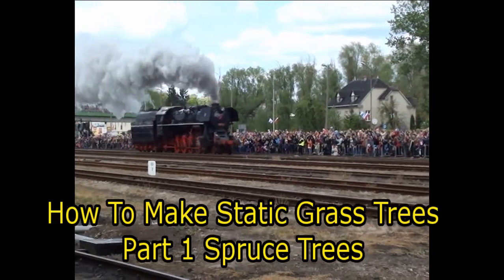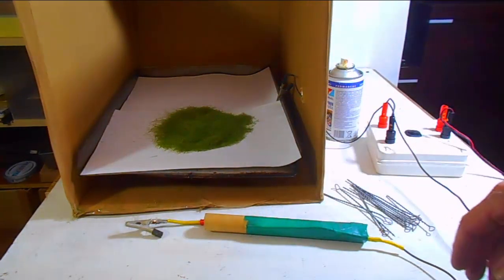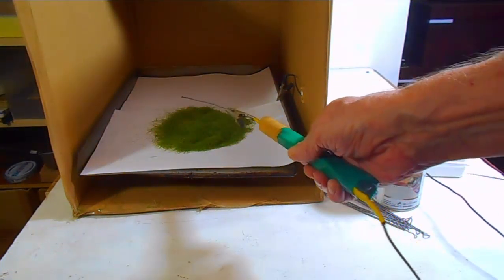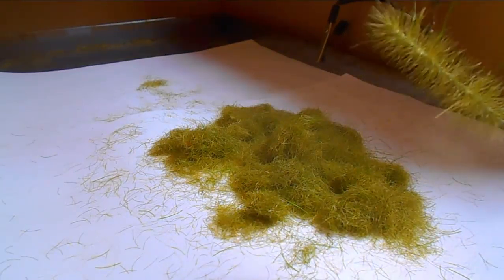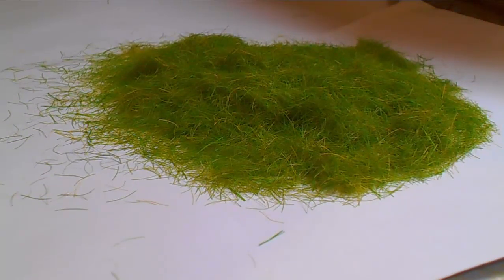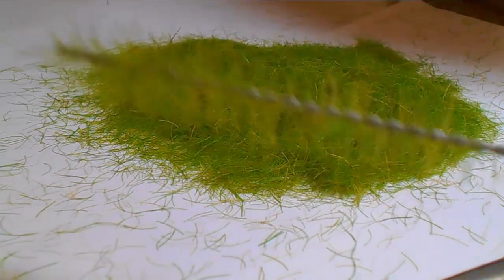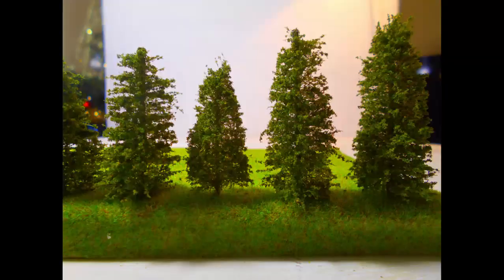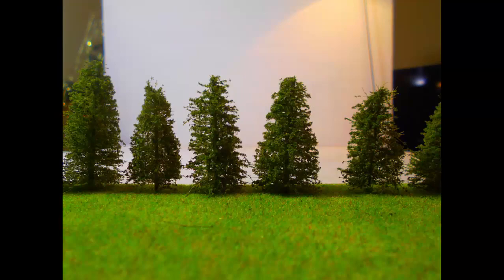Static Grass Trees How To Make Model Trees Part 1 Diorama Model Railroad Scenery Tutorial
For Much More Information, Click Show More.

Help Us Help Others.  Also individual buildings and scenic accessories.

Read about the StaticGrassKing applicator kit used in this video

The tree armatures are made by twisting wire in the .2 mm range.  Information about how to do that is

The static grass used is 8 mm PolandsBest Static grass and Woodland Scenics Wild Grass.

The flock used on the trees is a fine turf. You can make your own or buy fine turf many places on the web. To make your own fine turf for static grass trees, look

We are making basic spruce trees here. There is much more on making trees in other shapes and other ways at this link:

This selection about Static Grass Trees Fast And Easy is from our library of diorama and scale model scenery tutorials.  The library is one of many others we have that contain videos covering all aspects of model railroading and making dioramas.

The model trees made using static grass that you see in this video are easy and fast to make.  And they are cheap.